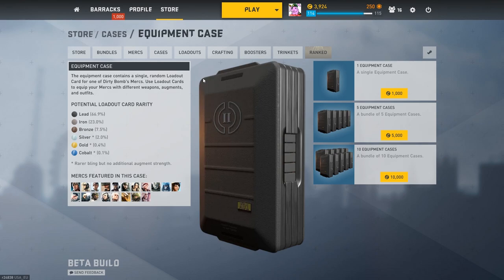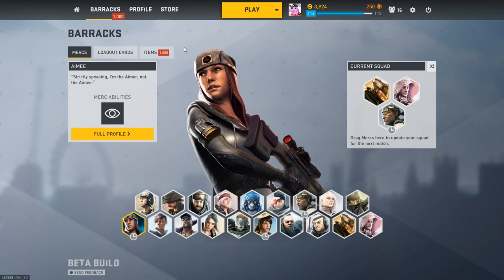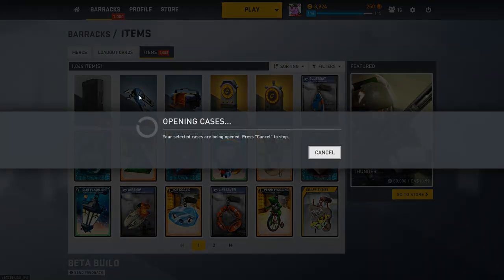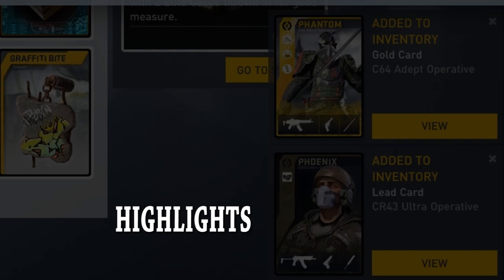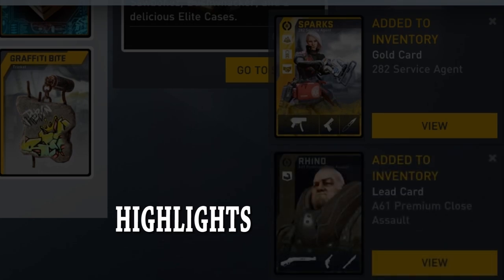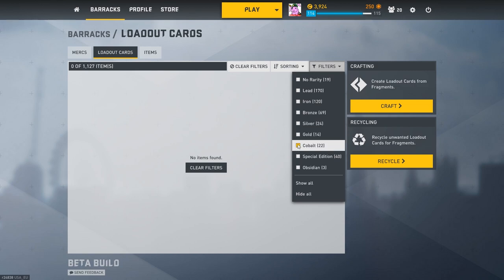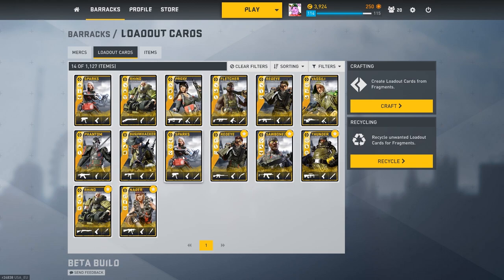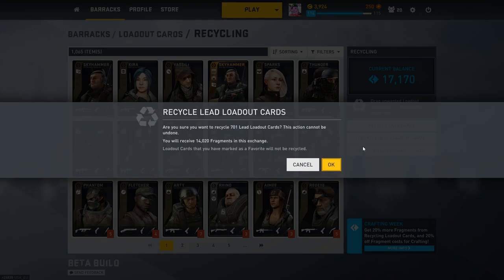Dirty Bomb | Opening 1000 Equipment Cases! Crafting Cobalts!